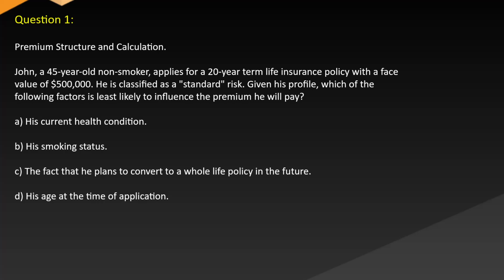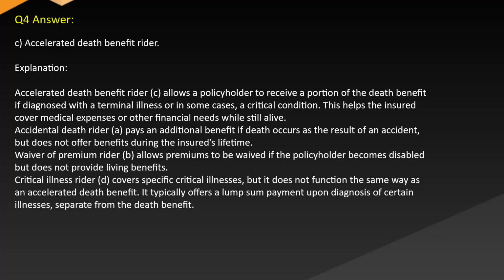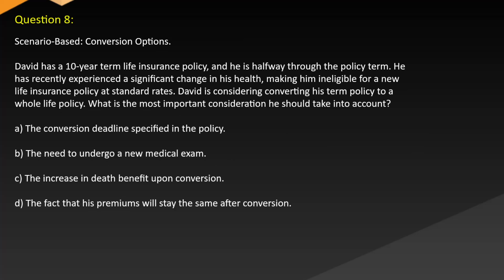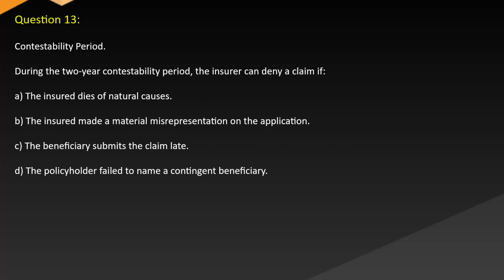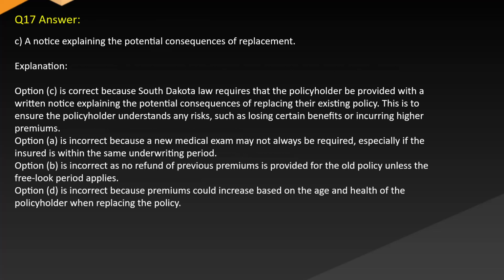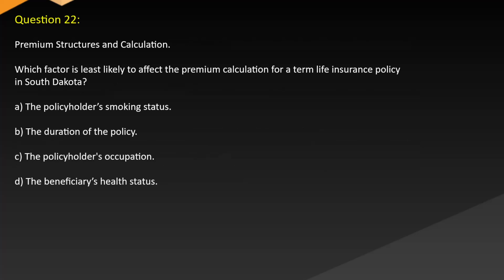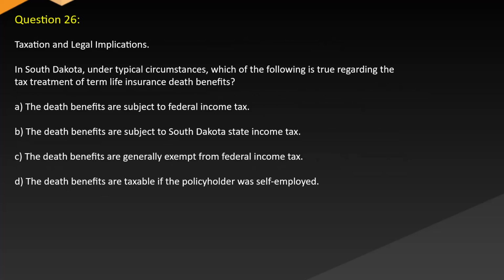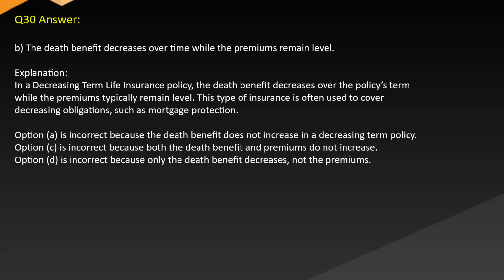South Dakota Term Life Insurance Free Practice Questions